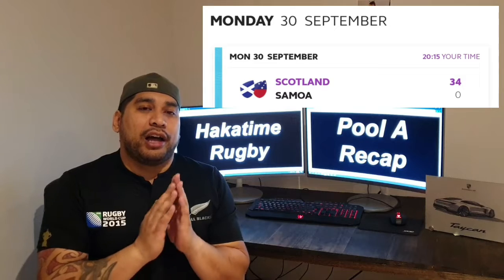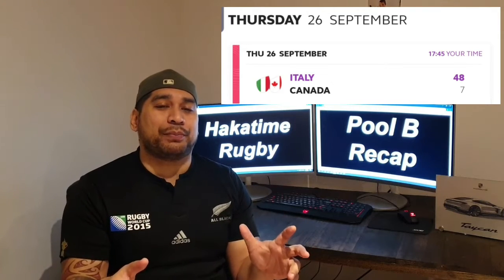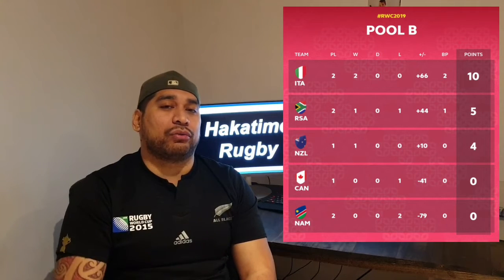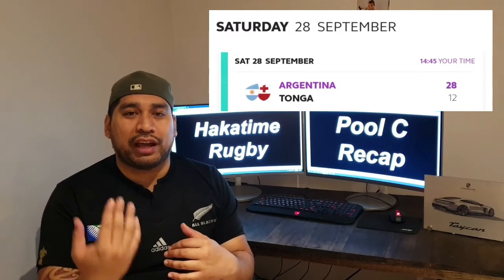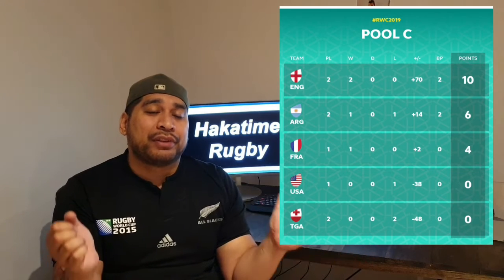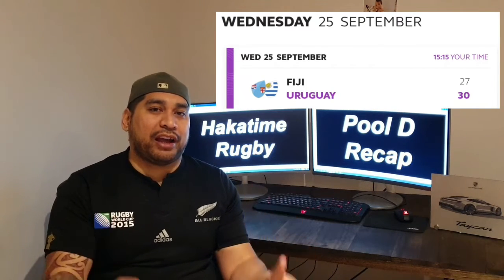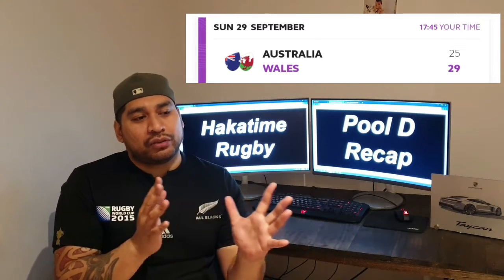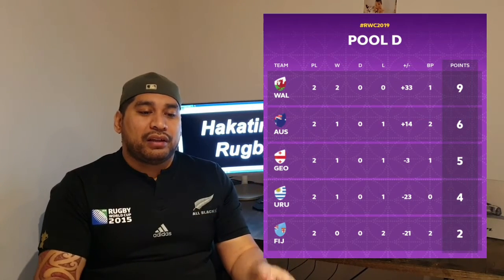Rugby World Cup - Round 2 Recap & Analysis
The half way point of pool play. Another huge set of games in Round 2. So many games and some unexpected results. We cover them all off in details. We get the calculator out and start working on all the permutations as we look forward to Quarterfinals.

Welcome to Hakatime Rugby, the one stop shop for all things Rugby World Cup. If you love rugby as much as I do you are in the right place!